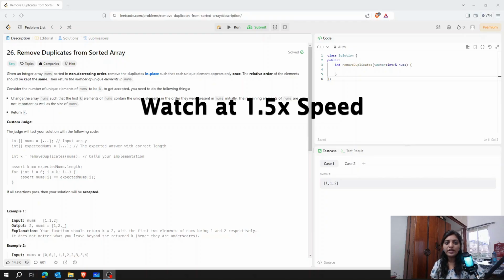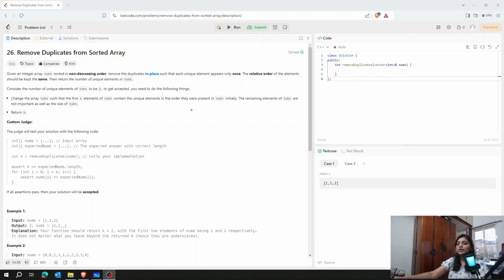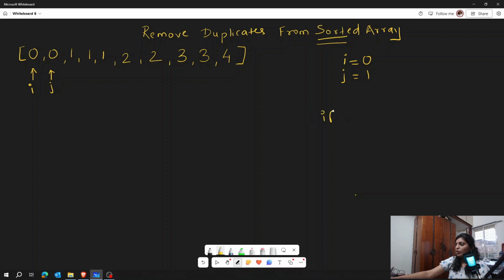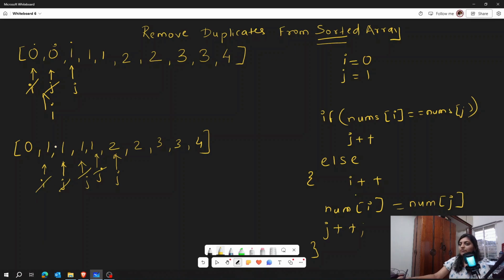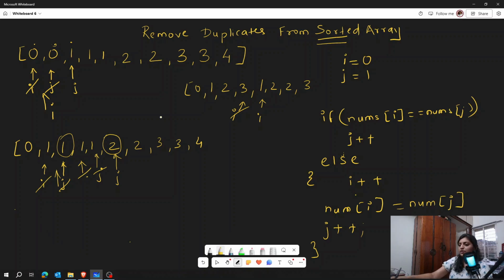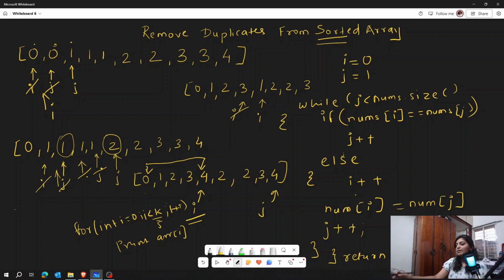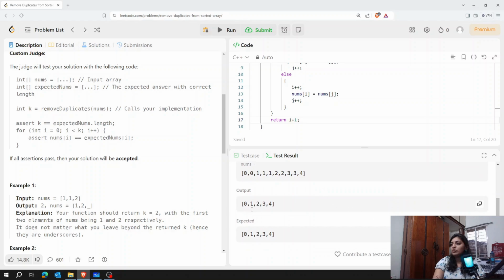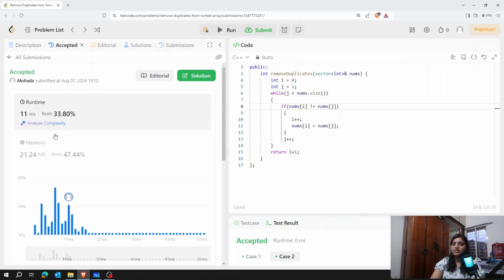26. Remove Duplicates from Sorted Array || Leetcode || C++ || Two Pointer Approach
In this video, we’ll show you how to efficiently remove duplicates from a sorted array using the powerful two-pointer technique. This approach not only simplifies the problem but also optimizes your solution to handle large datasets effectively.

🔍 What You’ll Learn:

🎈 Step-by-step guide to implementing the two-pointer approach.
🎈 A detailed explanation of how the technique works with a sorted array.
🎈 Time Complexity and Space Complexity analysis to help you understand the efficiency of your code.

Whether you’re preparing for a coding interview or just looking to enhance your problem-solving skills, this video will give you the tools you need to succeed!